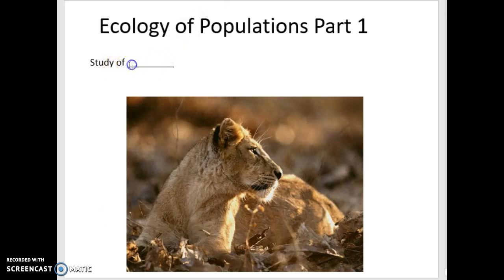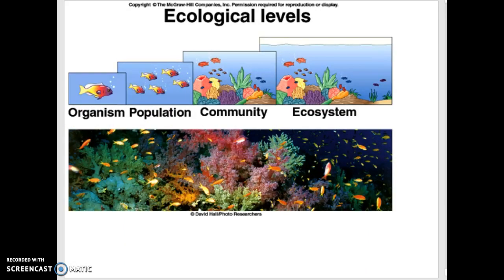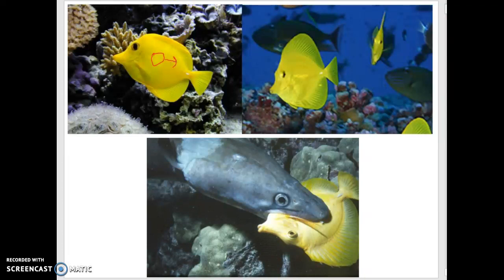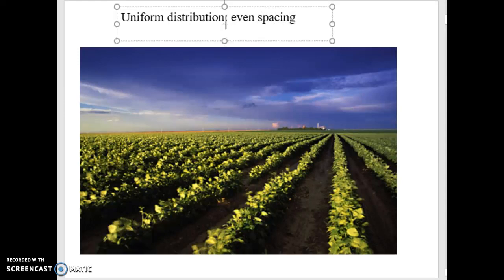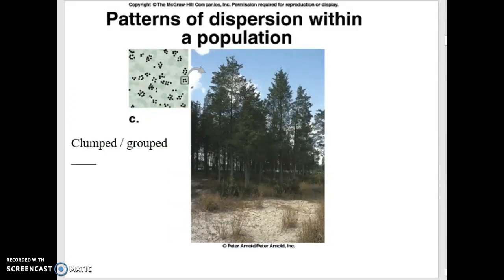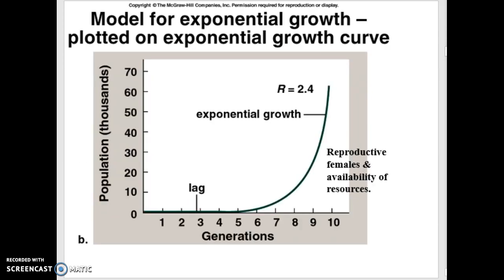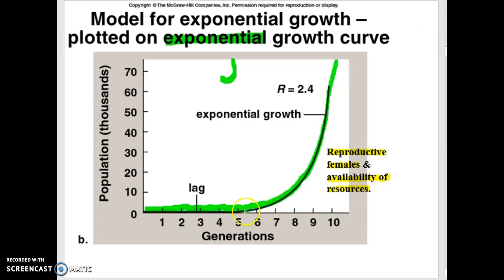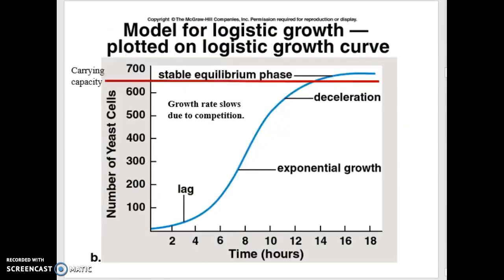Ecology of Populations Part 1 Bio 101